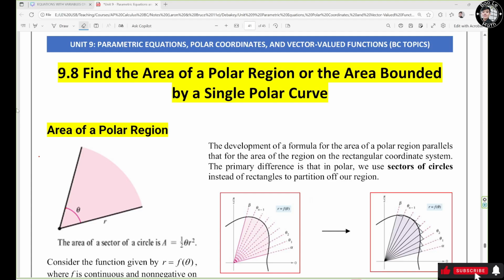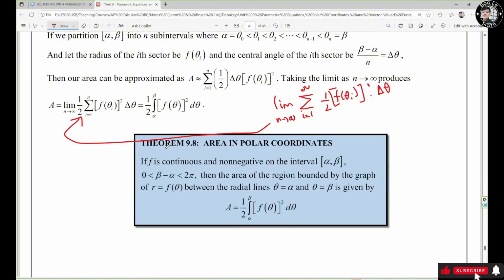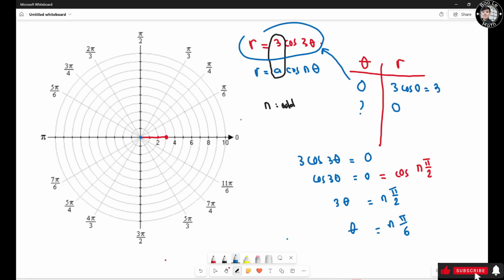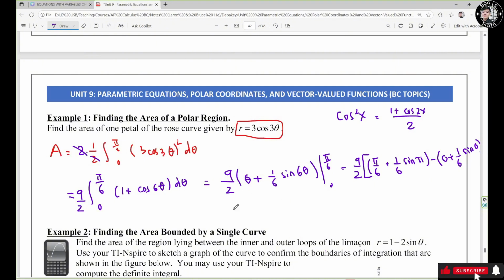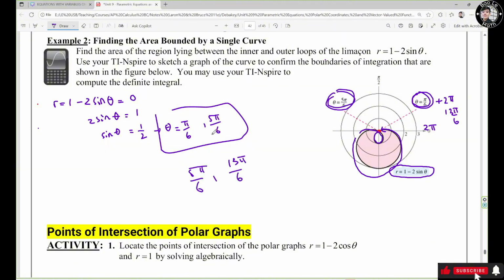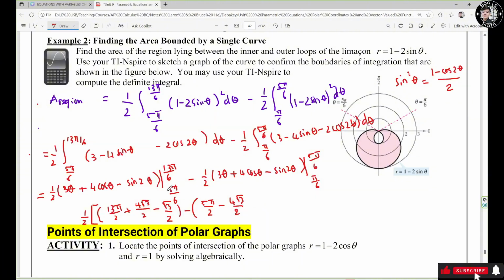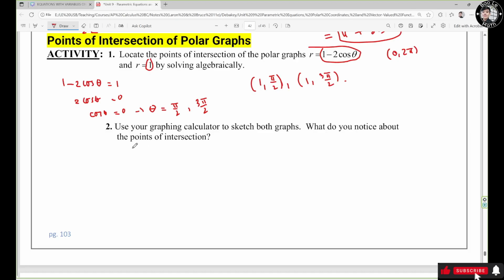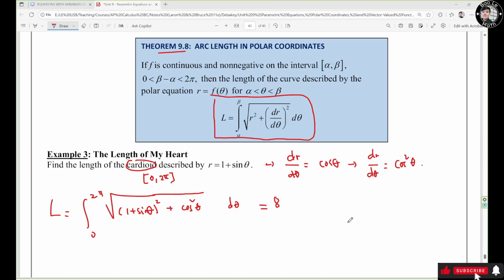AP Calculus BC | Topic 9.8 | Find the Area of a Polar Region & Area Bounded by a Single Polar Curve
In this video, we will explore Topic 9.8: Finding the Area of a Polar Region or the Area Bounded by a Single Polar Curve from AP Calculus BC.

You’ll learn how to:

Set up area integrals in polar form

Interpret limits of integration based on the curve

Solve typical AP-style problems involving polar regions

This topic builds on your understanding of polar coordinates and integration, preparing you for both multiple-choice and free-response questions on the AP Calculus BC Exam.